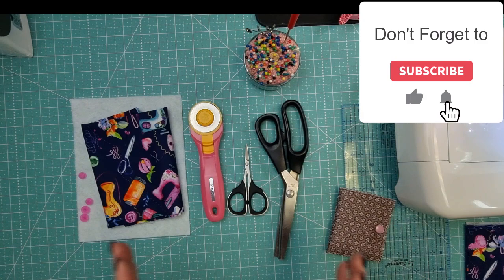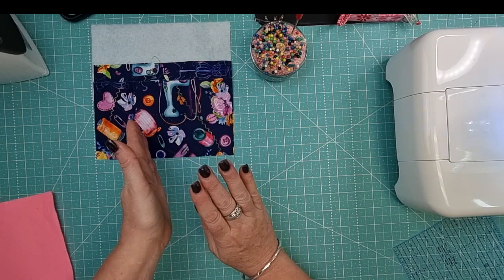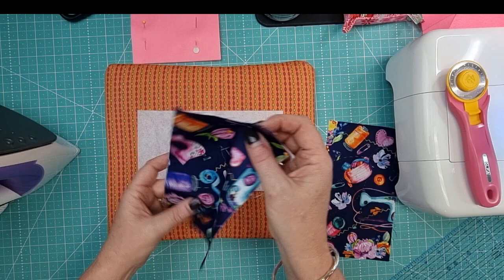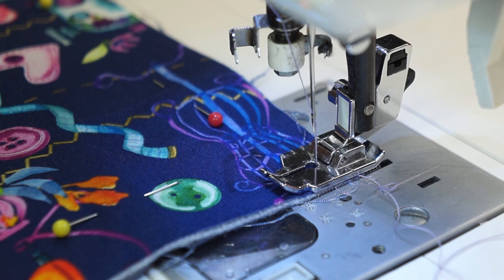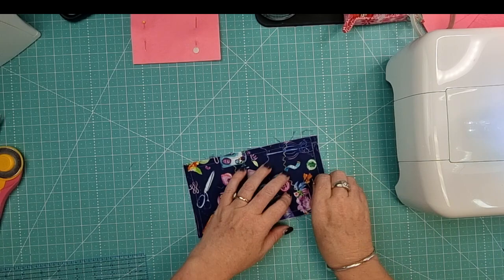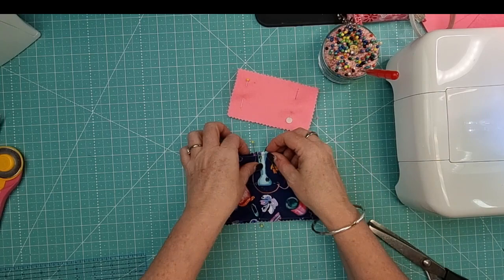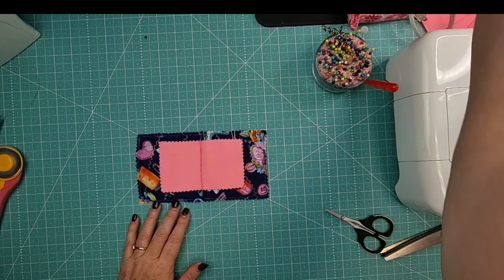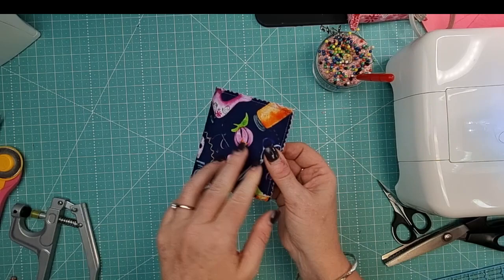How to Make DDs Quick & Easy Needlebook - Beginner's Sewing Series.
Hi and welcome to Darvanalee Designs Studio aka DDs. In today's video DDs Beginner Sewing Series - How to Make Quick and Easy Needlebook, I will take you step by step through the process of making this very useful needlebook that will be perfect for keeping all your needles safe and sound. Sew Let's get started.

My favourite Sewing Notions and Supplies:
Fusible Fleece
Snaps & Tool
Craft Felt
Pressor Foot Pack
Quilting Ruler
Rotary Cutter
Rotary cutter Blades
Wonder clips
Thread Snips
Tailors Awl